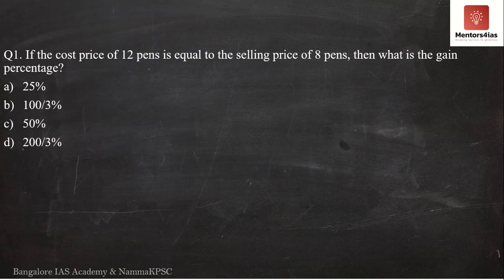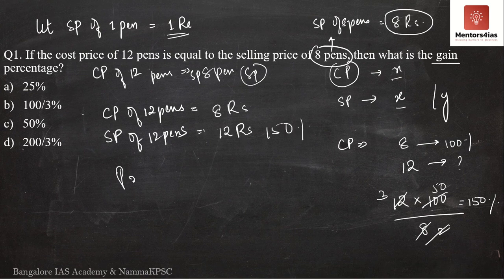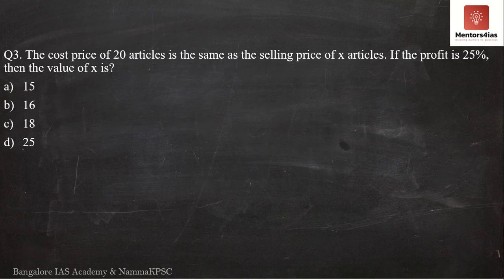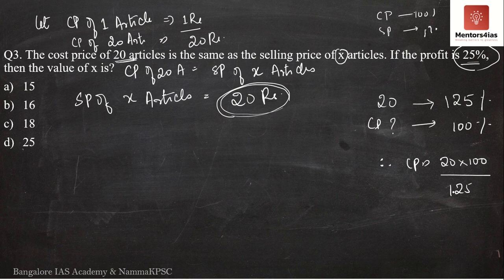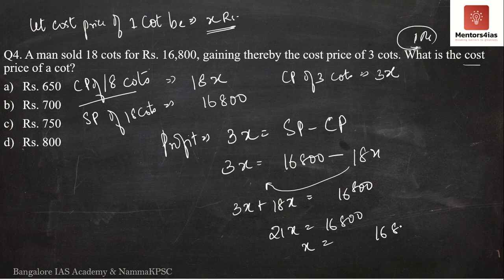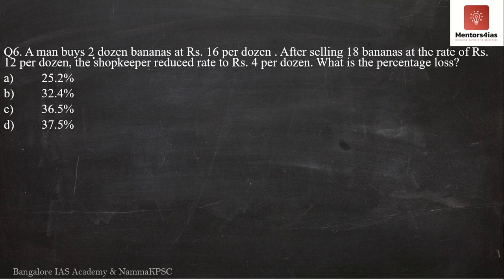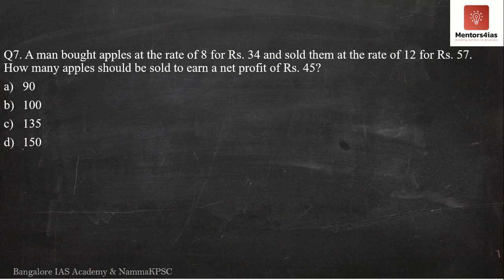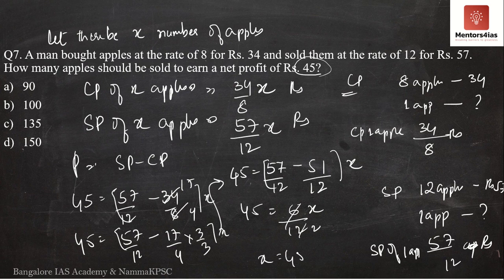FREE CSAT Class for UPSC Prelims: Video 33 - Profit and loss (Set-3) by Mentors4ias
This is  Video 33 of CSAT lecture series: This video covers problems on Profit and loss (Set-3)